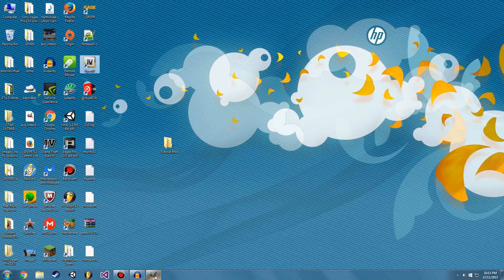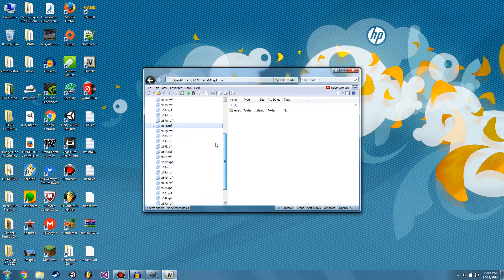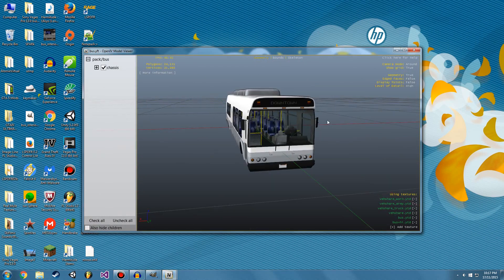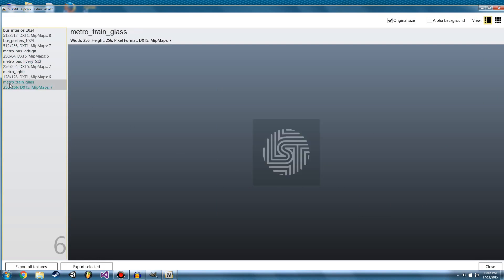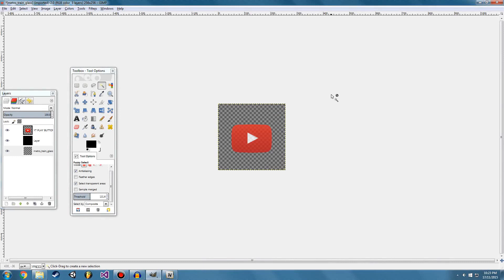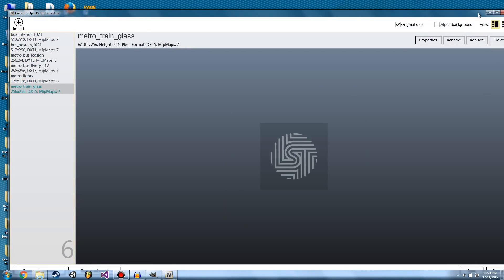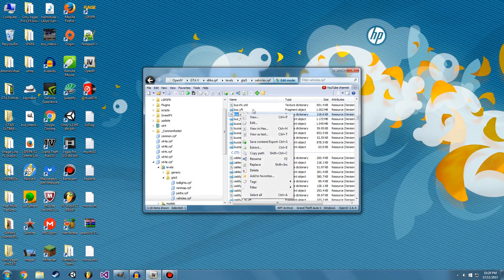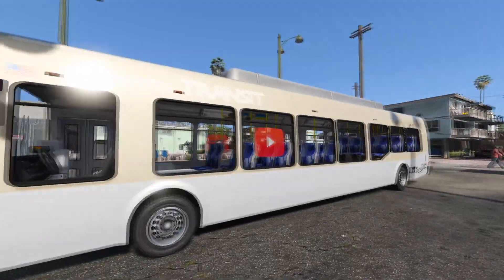How To Make a Texture Mod for GTA 5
In this tutorial I show you how to create your own vehicle texture for GTA 5 PC!